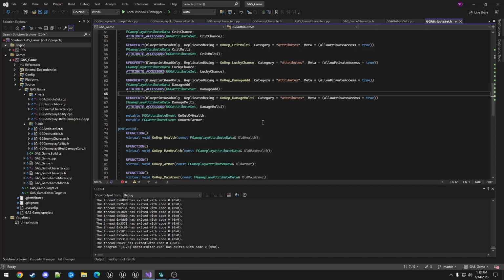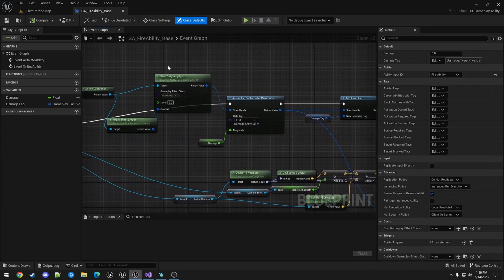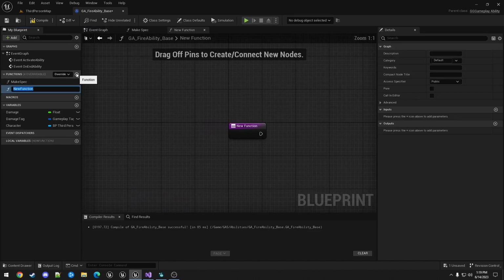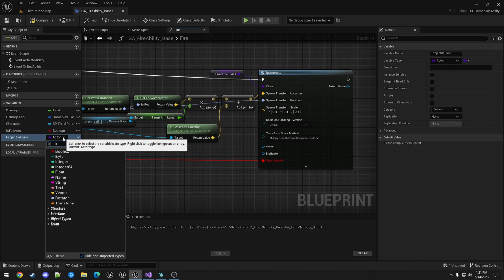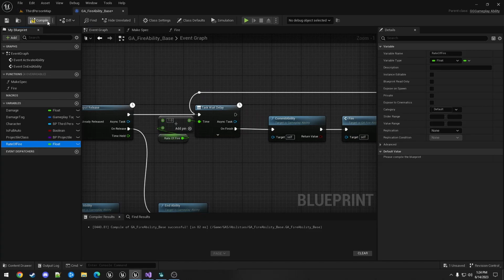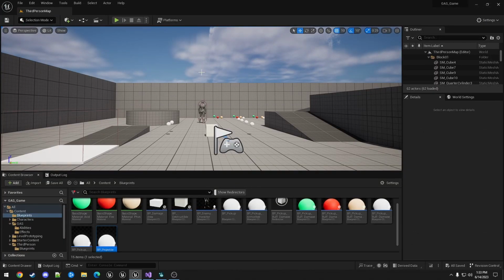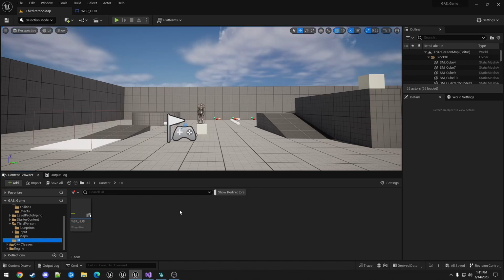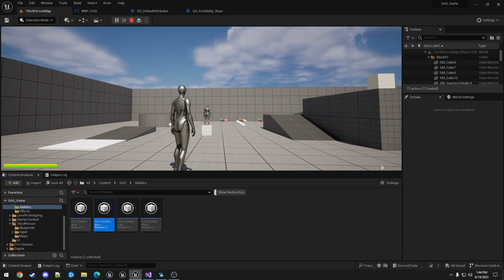Full Auto using Wait Input Release with the Gameplay Ability System - Now You're Cooking With GAS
This Unreal 5.2 video adds an Ammo Attribute, then refactors the GA_FireAbility Gameplay Ability into Base class, and adds Full Auto functionality, which is then tested, fixed, and retested.

Chapters
00:00 - Intro
00:10 - Ammo Attribute
01:39 - Refactoring GA_FireAbility
06:14 - Full Auto with Wait Input Release
08:51 - The Full Auto Loop
12:20 - Testing the Refactor and Full Auto
13:18 - Using Ammo and Binding to UI Text
16:32 - Fixing Commit in the Full Auto loop
18:22 - Outro